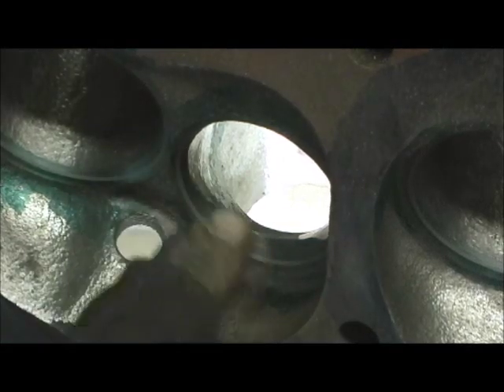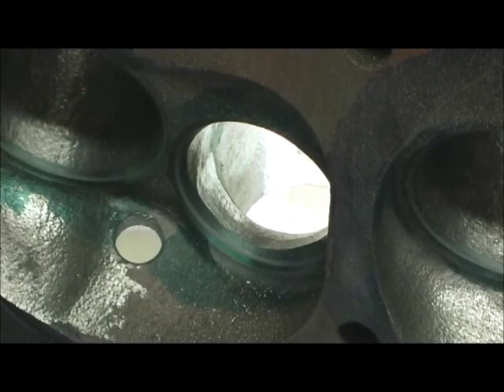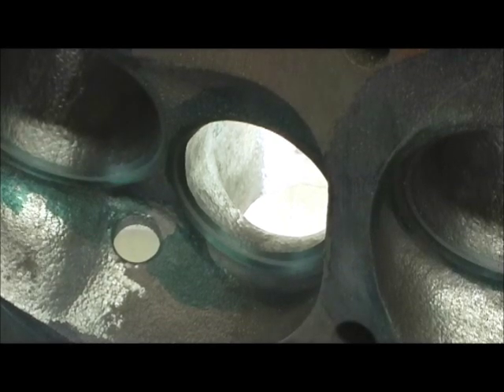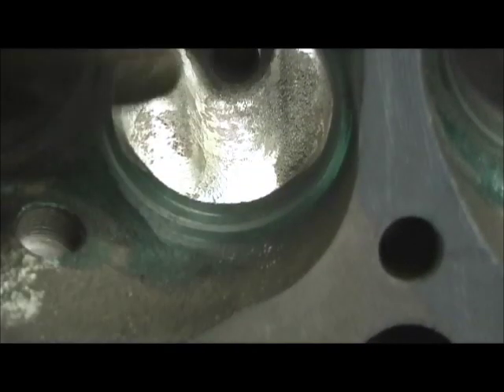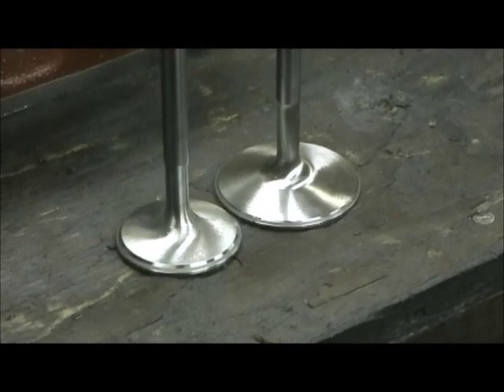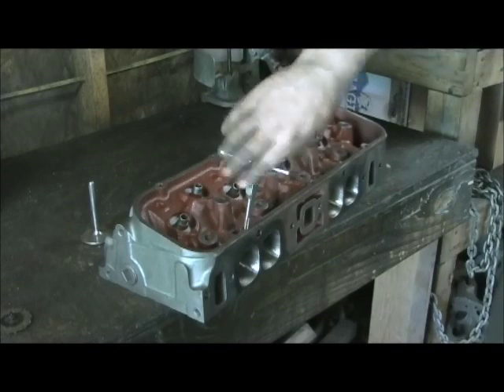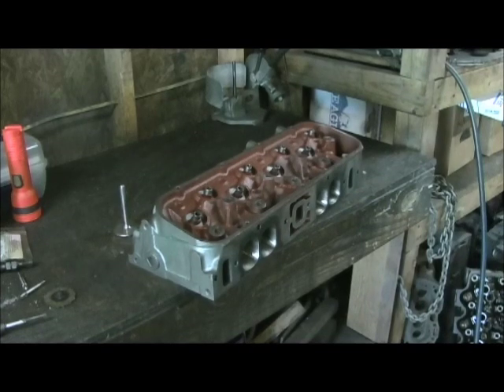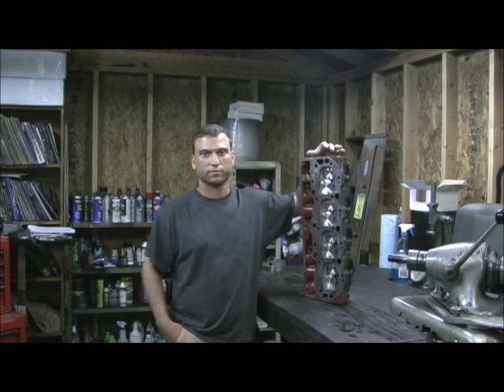BBC 241 Casting Part 8 55 Final Head Prep with Comment by Jon West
This is the final part of the Cylinder Head Preparation with the Final Bowl work, ccing of the intake and Combustion Chambers, Valve Job, and the customers Final Commentary when he picked up the cylinder heads. This is not the Last of the videos of this project, which next is the intake manifold then the conclusion which has the heads ON THE MOTOR, running test passes and maybe a track pass. Thanks Jon West for your comments on your new heads, and your patients on this project, and I look forward to filming the heads on the motor, me degree'ing your cam, and then making a few runs and passes on CamCorder for the Followers of YouTube Porting Channel.